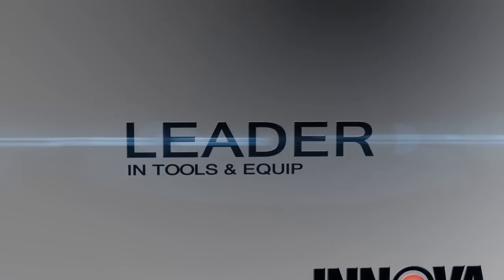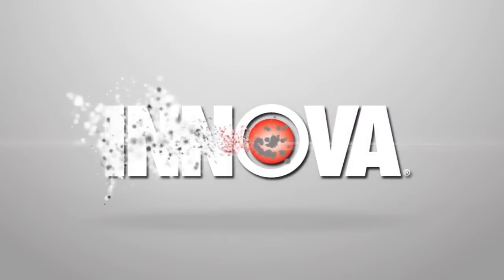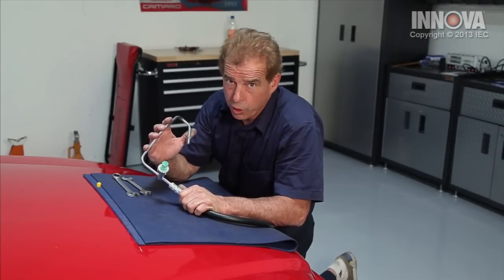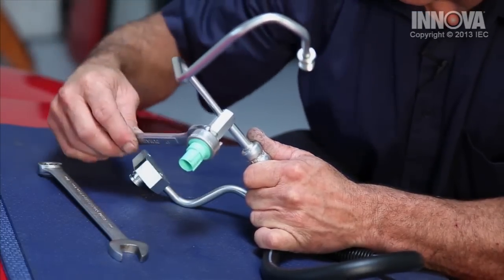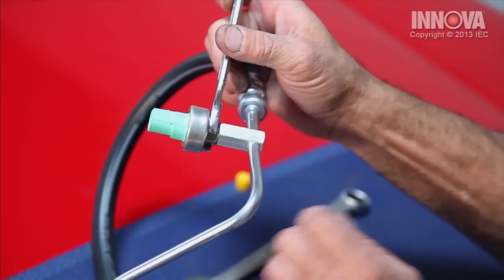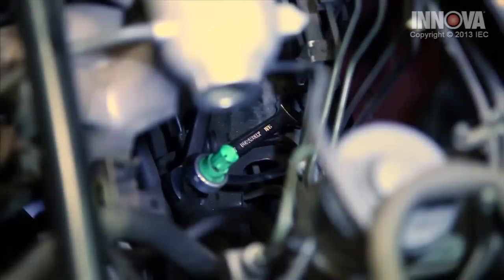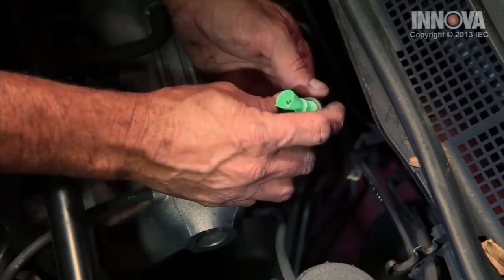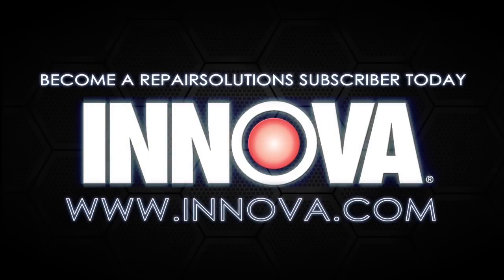How to change Power Steering Pressure Switch - 2000 Honda Civic